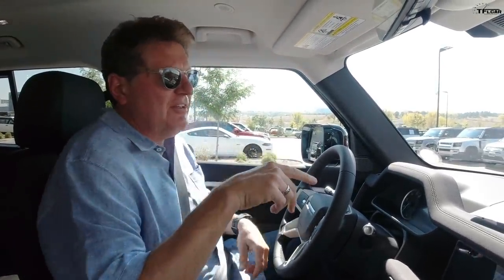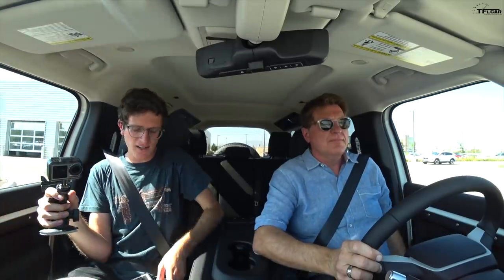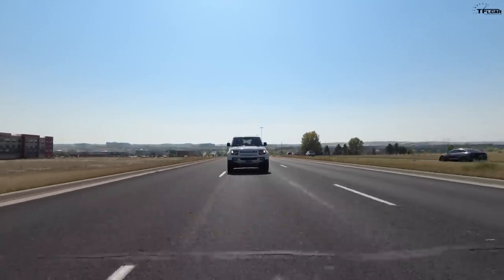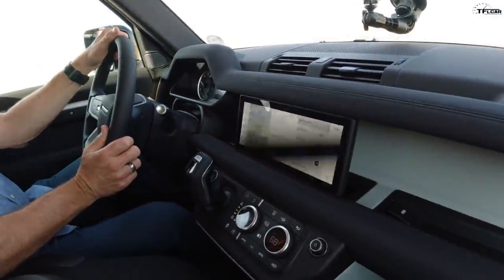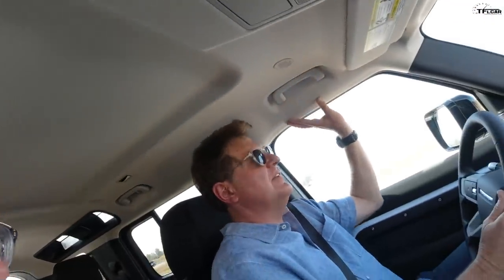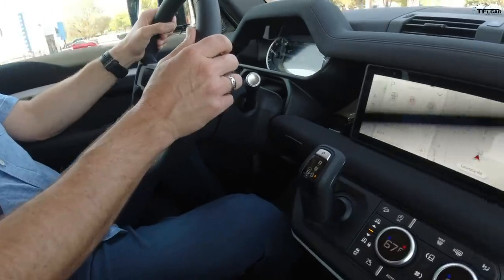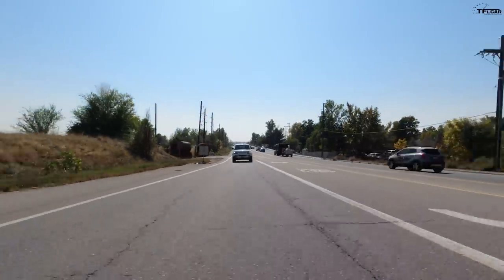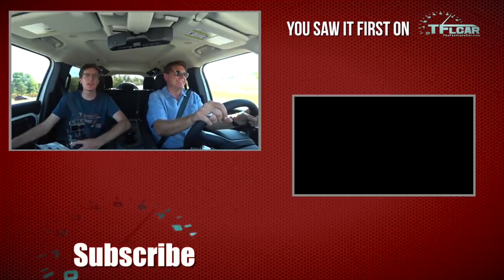Here's What It's Like To Drive The CHEAPEST New Land Rover Defender In America!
) Check out TFL's apparel store! In this video, we're taking our first look at (and drive in) one of the cheapest versions of the 2020 Land Rover Defender you can buy. And this isn't just a test drive either -- we actually bought this car for a brand new series.